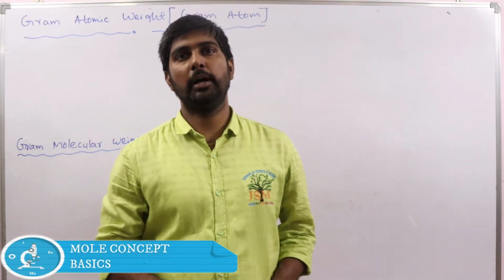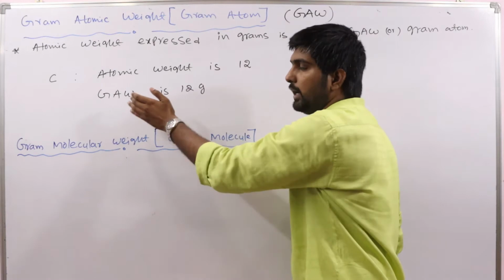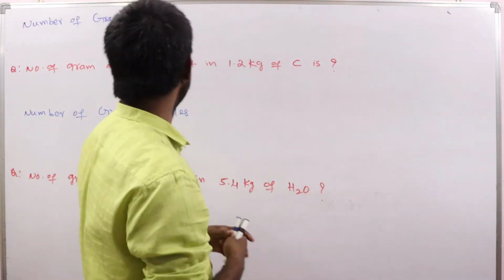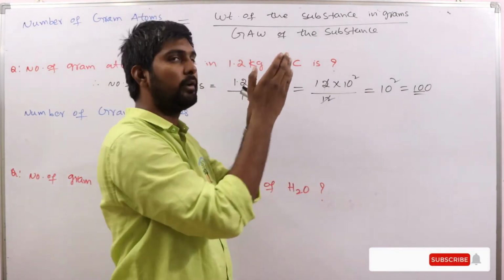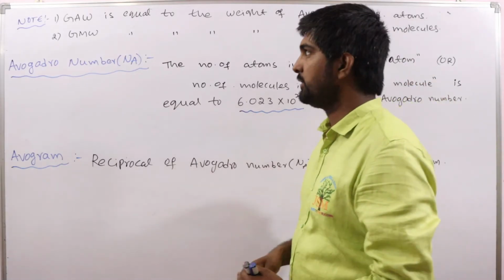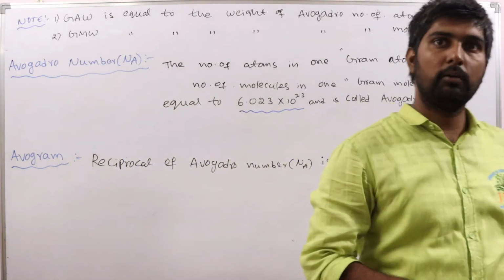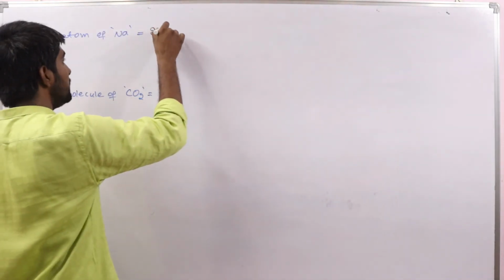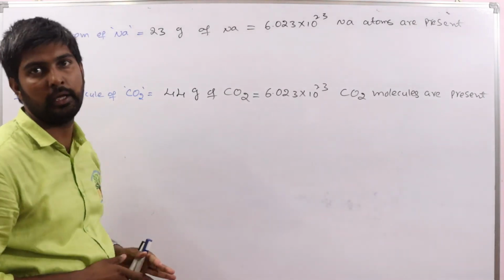Gram Atomic Weight, Gram Molecular Weight, Number of Gram Atoms and Number of Gram Molecules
In this video, we break down some of the most important basic concepts in chemistry:

Gram Atomic Weight
Gram Molecular Weight
Number of Gram Atoms
Number of Gram Molecules

Whether you're a high school student, preparing for competitive exams, or just curious about the fundamentals of chemistry, this video will help you understand these topics in a simple and easy-to-follow way — with clear examples and explanations.

What You’ll Learn:

What is gram atomic weight and how it relates to atomic mass?

How gram molecular weight differs from molar mass.

How to calculate the number of gram atoms and gram molecules.

Drop your questions or topics you'd like us to cover in the comments below.